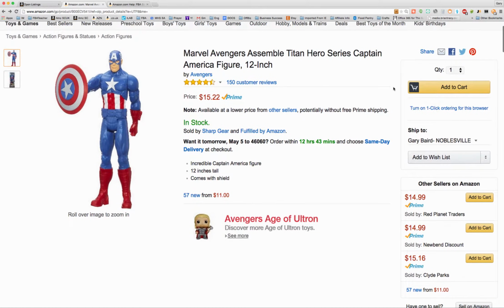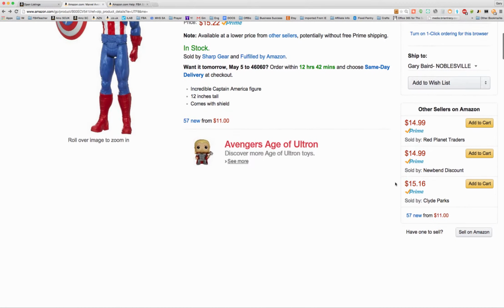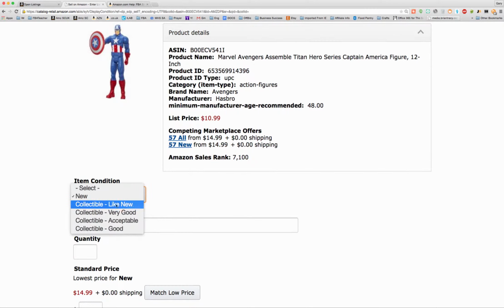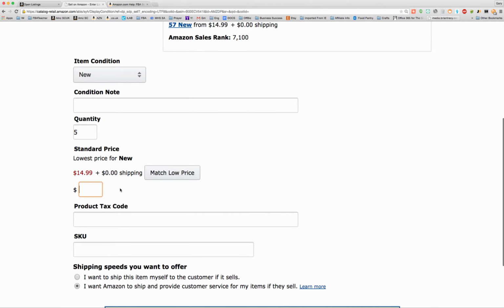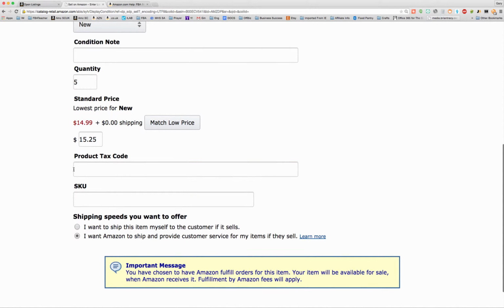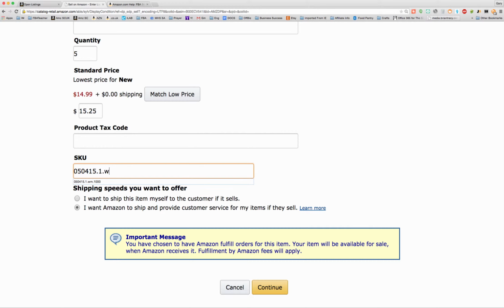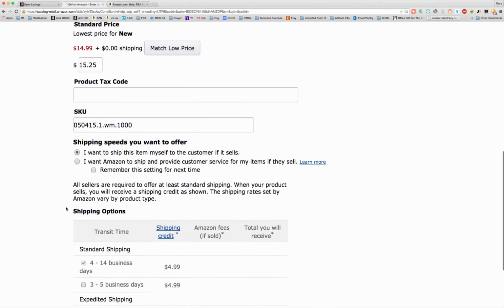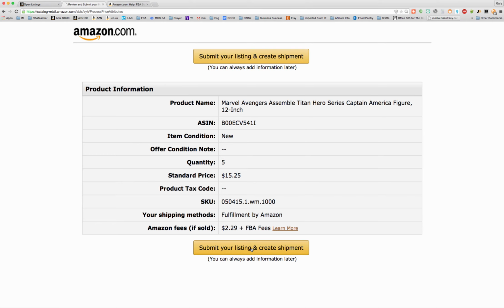How to List a product for sale on Amazon.com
In this video, Seller Essentials shows you How to List a Product for Sale on Amazon.com

When you are first starting out, figuring out even the simplest tasks can seem overwhelming. Listing products is a task you will be completing over and over. There are two ways to list your products for sale, and we’ll cover the steps for both below.

The first method involves scanning in the barcode (or typing it in if you don’t have a desktop barcode scanner) into the Amazon search bar on Amazon.com.

When you do this search, your product will show up if it is already listed on Amazon. If not, you’ll have to create a new listing, but that’s a different article. Assuming you find your product, select it and you will be taken to the product page for that item. Now follow the steps below to list your product.

1. On the right hand side of the page, scroll down until you see “Have One to sell?”
2. Click on the box right next to this that says “Sell on Amazon.”
3. On the next page, fill in all of the information requested, including the SKU if you don’t want Amazon to create a generic one for you.
4. Select whether or not you want to ship this item yourself or have Amazon ship it.
5. Click Continue and review the information on the next page before finalizing the listing.

Note: The “Have One to Sell?” does not appear on every listing page, so you need an alternative way of listing some products. I think this method is a bit more cumbersome, so I choose to use the above method whenever possible.

This method involves scanning in the barcode (or typing it in if you don’t have a desktop barcode scanner) into the Amazon search bar on Amazon.com as well. Once you have done this, follow these steps to list your item.

1. Scroll down to the “Product Information” section and find the ASIN for the product.
2. Select the ASIN and copy it.
3. Go to your Amazon.com seller account page (Seller Central).
4. Hover over the “Inventory” tab at the top, and select “Add a Product” when the drop-down menu appears.
5. Paste the ASIN you copied into the search bar at the top of the page and click “Search.”
6. Your item should show up on the page with a “Sell Yours” button to the right. Click this button.
7. The “Offer” tab should be opened on the next page. Simply fill out as much information as you can. You MUST enter information for the sections with a red asterisk.
8. Again, select whether you want to ship this yourself (MF) or have Amazon ship for you (FBA), and click “Save and Finish.”

Your product is now up for sale on Amazon. If you listed as Merchant Fulfilled, you may get orders the same hour you list the item. If you listed the item as Fulfilled by Amazon, you will need to create a shipment and send the items to Amazon before they become live and able to be purchased.

If you would like more helpful tips, tools, and resources to help you run your online business more profitably and more efficiently, be sure to check out selleressentials.com.